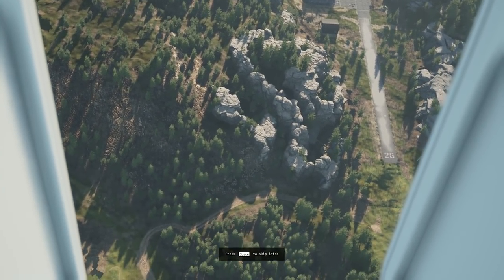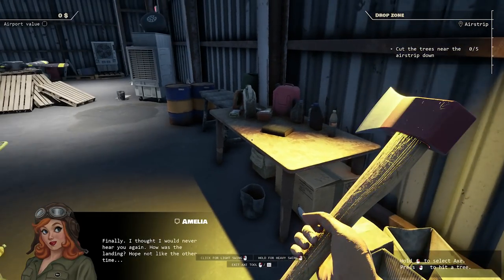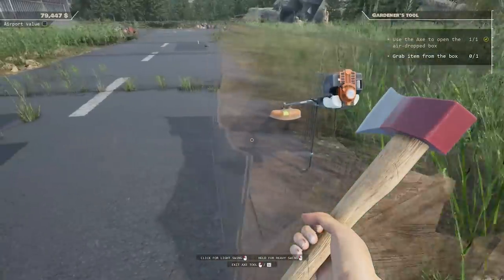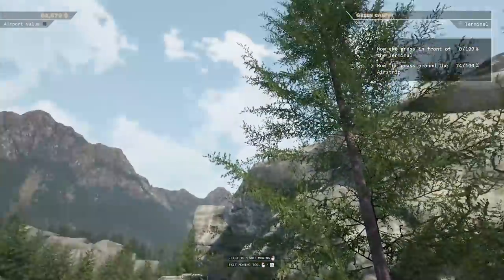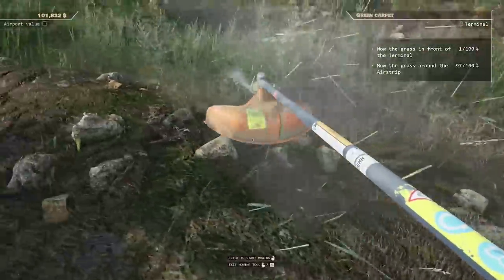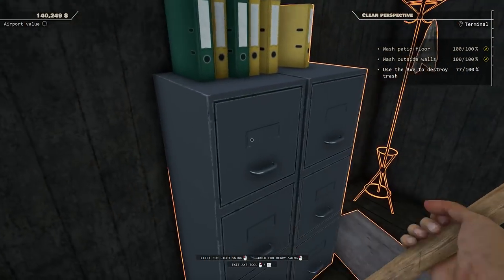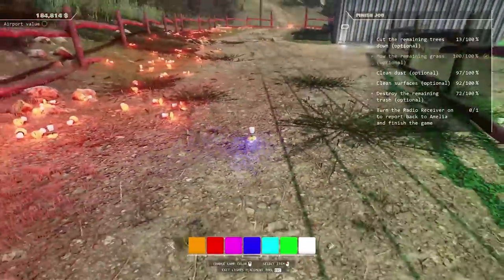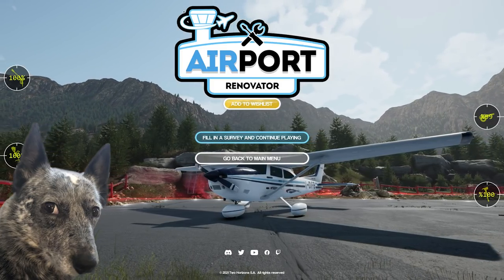Renovating an Airport with RUDE NEIGHBORS - Real Pilot Plays Airport Renovator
Abandoned airport somewhere in the world? NO PROBLEM

If you enjoyed this be sure to check out the playlists below for more debauchery!

0:01 Mauser Haus by
2:20 One Time by Jeremy Black
18:50 At The Game by Max McFerren

Airport RealPilot NoDak airport renovator airport renovator demo lets play airport renovator first look airport renovator game real pilot plays airport game NoDak airport renovator gameplay weed eating game leaf blower game power washer game runway lights airport management game pilot plays games